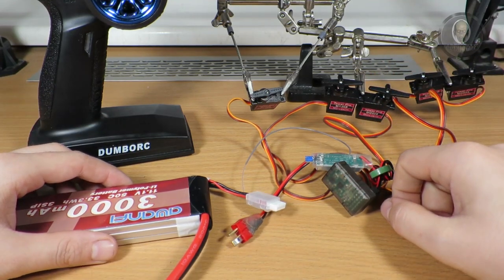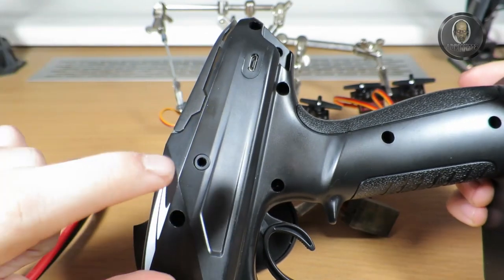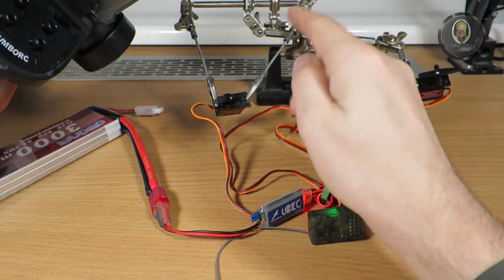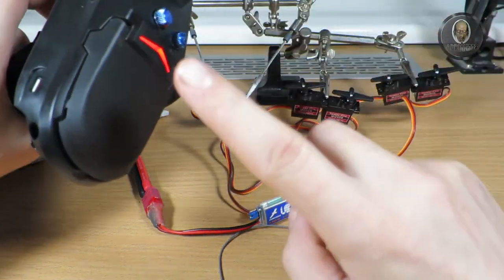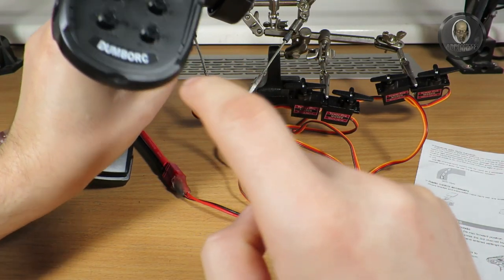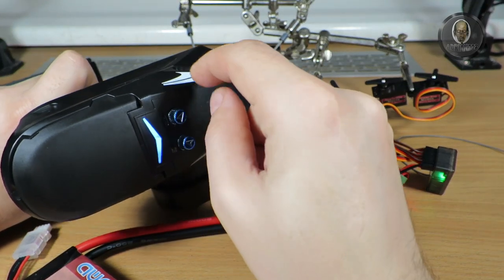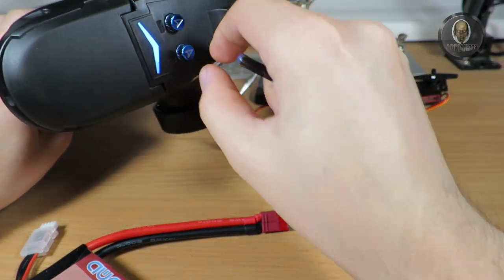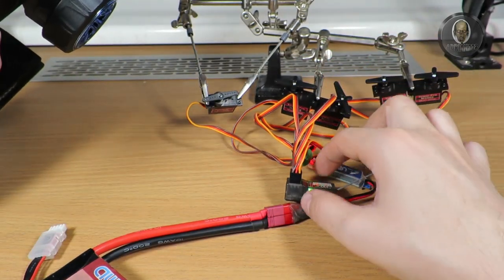Setting up DumboRC transmitter and receiver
DumboRC X6

MG90S servo

because instruction for DumboRC transmitter and receiver is written for Nasa engineers I wanted to make a movie and show all that I know about it :)
As You can see on movie I still struggle to understand some settings but now I know how to set up remote and transmitter :)